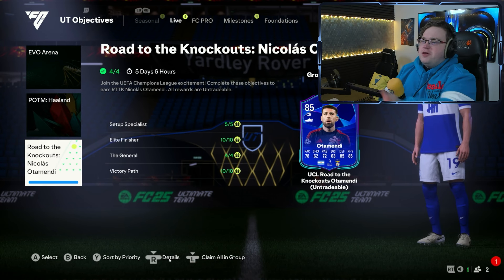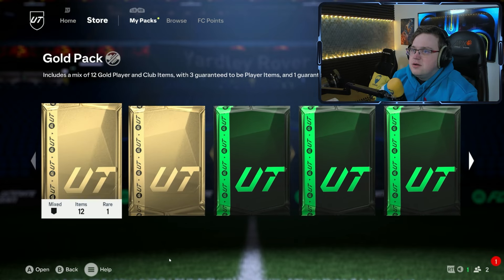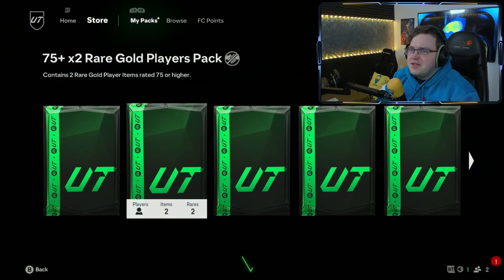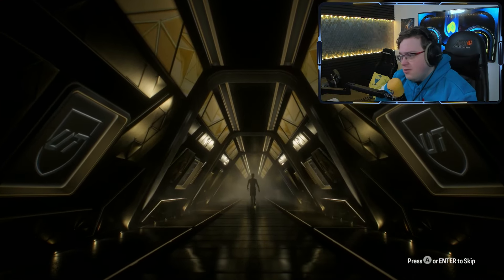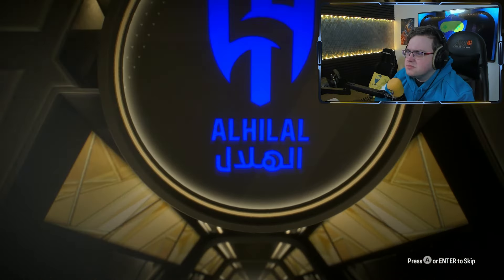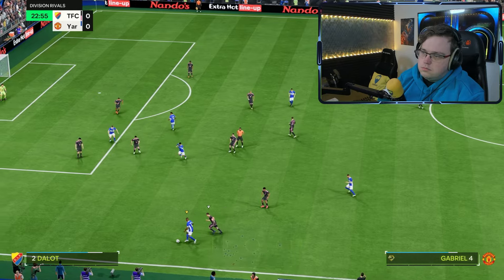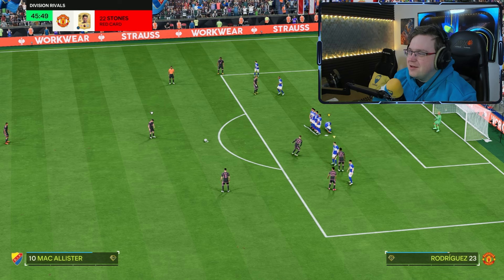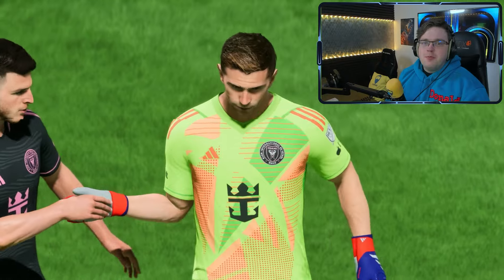SQUAD BATTLE REWARDS ARE GOOD NOW? - FC 25 POOR MAN RTG - EP 4